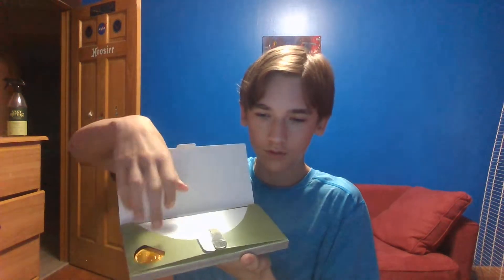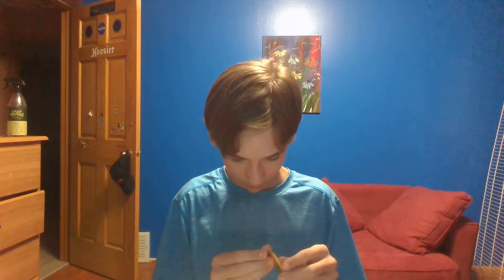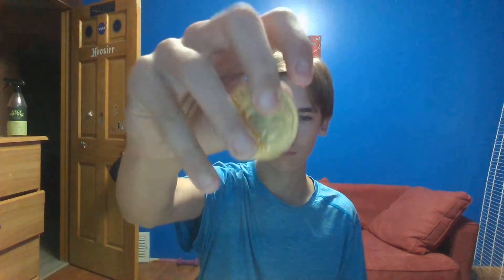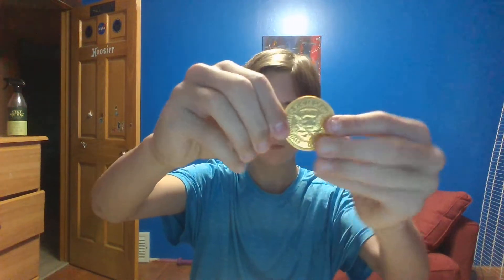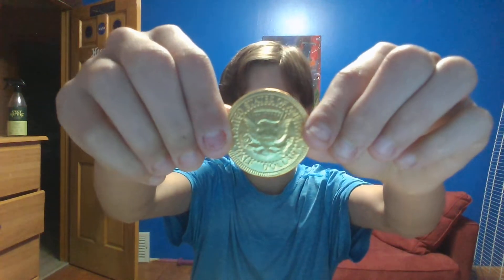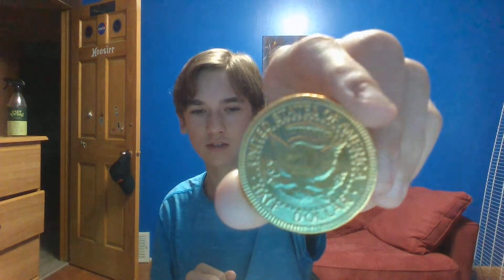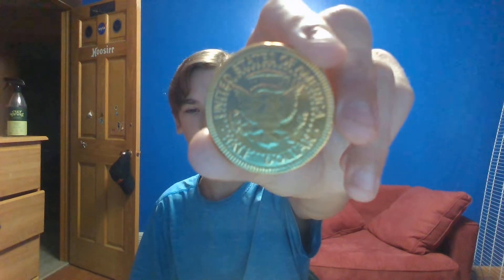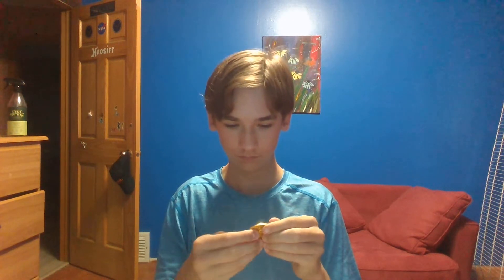Will I get arrested for eating money??? (candy taste test part 8)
Today we will figure out what money taste like and hopefully not get arrested. If you guy enjoy this video, then please please leave a like and maybe drop a sub if you want. and maybe pay my bail if I get arrested for eating money, I hope the government doesn't see this😅😅